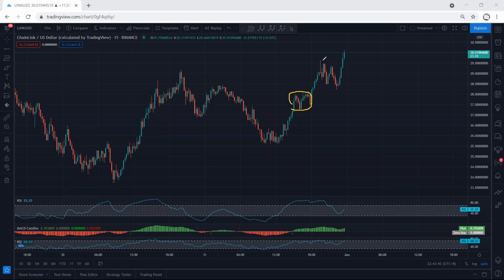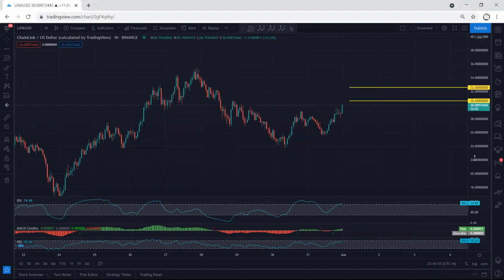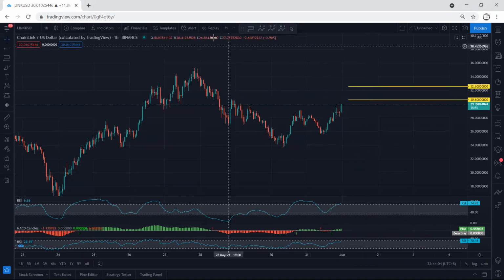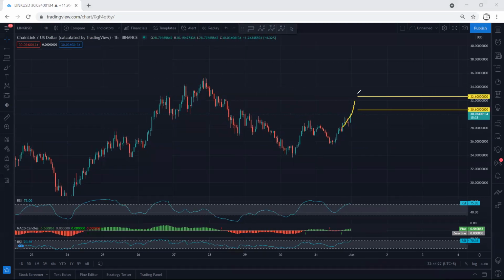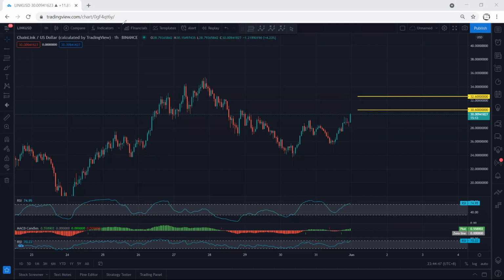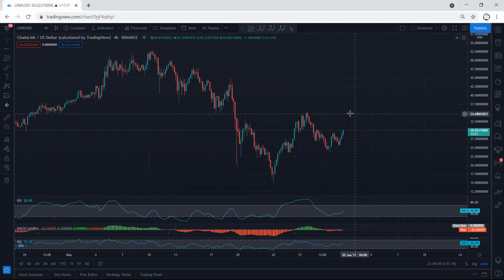Chainlink Technical Analysis for May 31, 2021 - LINK - PRICE UPDATE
TEMJTWcKyCmaJ61mdxLW1myo1A6PTnPNDV